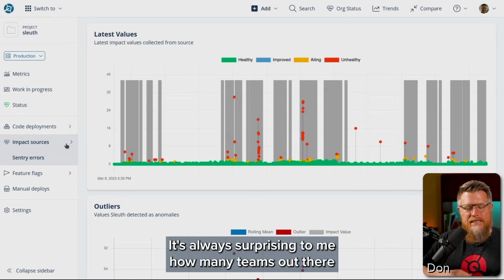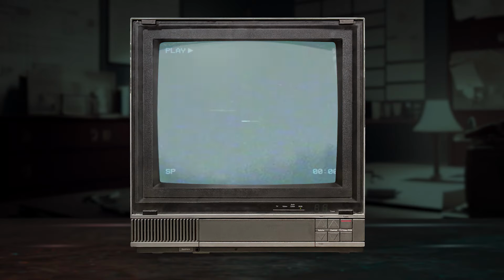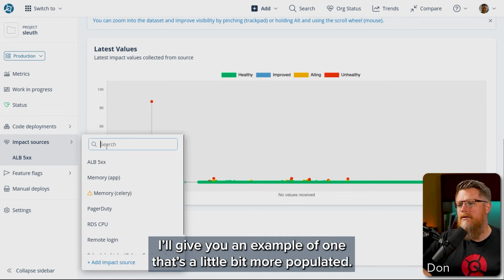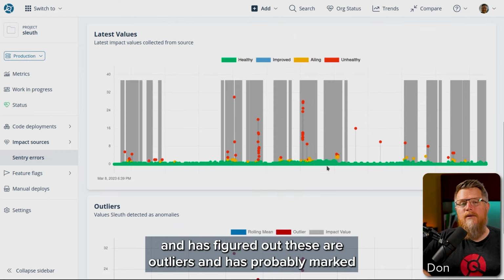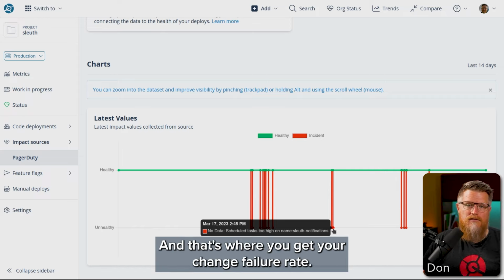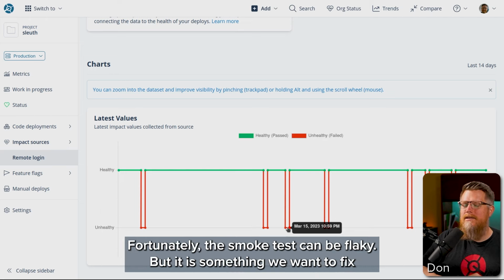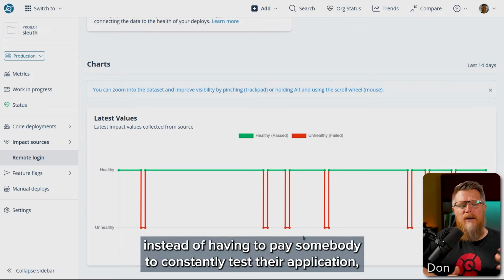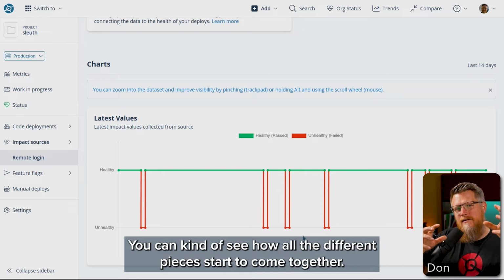Unhealthy code? Don't rely on customers to tell you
Does your software deployment process require that someone on your team manually checks different dashboards to verify that everything's okay? Do they actually do that when they deploy? Do you rely on customer complaints to notify you when something's wrong? There's a better way: Sleuth CTO and co-founder Don Brown shows you how to track several health measures automatically in Sleuth.

Give Sleuth a try and see why it's the #1 Accelerate / DORA metrics tracker for engineering efficiency that both managers and developers love.